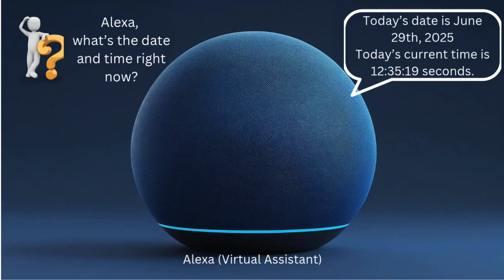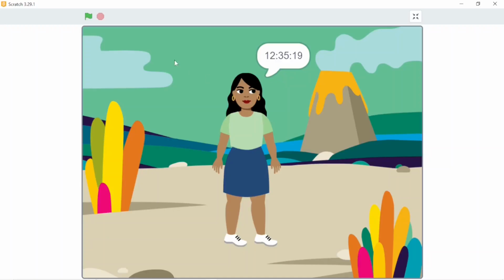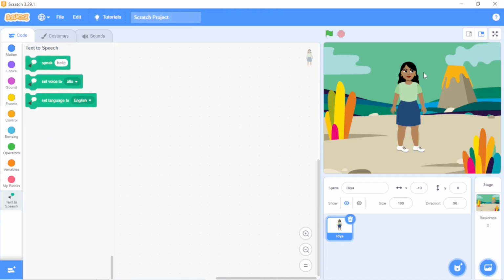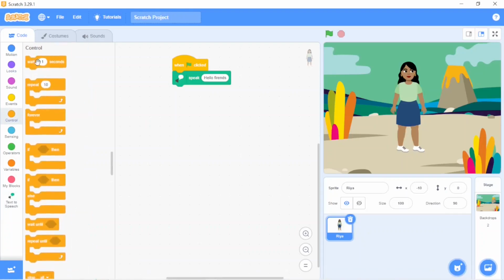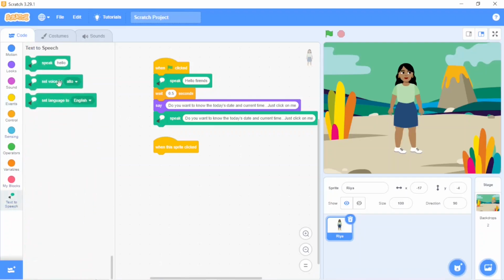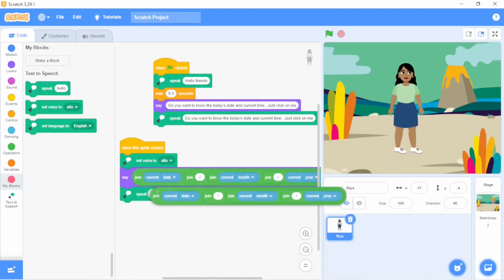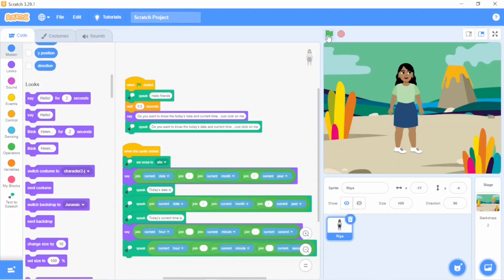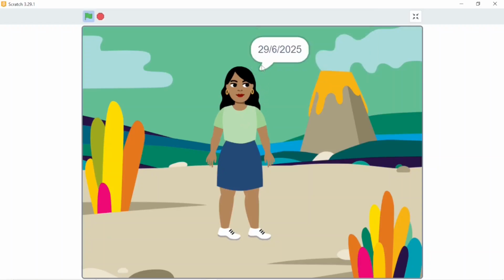Create Virtual Assistant in Scratch | How to use Text-to-Speech in Scratch - Omaansh Aggarwal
Welcome to Kodex Academy, your go-to channel for beginner-friendly coding tutorials and creative programming projects! In this video, we’ll walk you through an exciting Scratch project where we create a fully functional virtual assistant that can announce the current date and time using Text-to-Speech (TTS) technology.

✅ Buy Mobile Phones or Other Products From Your Country

✔️ 🇮🇳 India (Amazon.in)
✔️ 🇺🇸 USA, 🇬🇧 UK, 🇨🇦 Canada, 🇮🇹 Italy & 🌐 International (Amazon.com)

This fun and educational project is perfect for kids, beginners, and educators looking to explore the basics of block-based programming in Scratch.

🧠 Skills Covered:
* Scratch programming for beginners
* Text-to-Speech (TTS) in Scratch
* Real-time clock and time display
* Building a basic AI virtual assistant
* Enhancing user experience with voice features

🔧 Tools Used:
* Scratch 3.0
* TTS extension
* Event-driven programming concepts

🔍 What You’ll Learn in This Scratch Project:

In this beginner-friendly tutorial, you’ll discover how to bring your coding ideas to life by building a voice-enabled virtual assistant in Scratch. Here’s what you’ll learn step-by-step:

✅ Build a Virtual Assistant using Scratch that responds to clicks and announces the current date and time.
✅ Use Text-to-Speech (TTS) features in Scratch to make your projects speak like Siri or Alexa.
✅ Work with Sensing Blocks to fetch the system's current date, hour, minute, and second.
✅ Combine Operators to format and join text like "Today’s date is..." with dynamic values.
✅ Enhance Interactivity with event-driven coding (e.g., “when this sprite clicked”).
✅ Customize Sprites & Backdrops to make your assistant visually appealing and fun.
✅ Practice Logical Thinking & Sequencing through block-based coding techniques.
✅ Create Real-Life Inspired Projects that mimic smart assistants in a fun, visual way.

⏱️ Video Timestamps – Create Virtual Assistant in Scratch | How to use Text-to-Speech in Scratch - Omaansh Aggarwal

00:00 - Introduction to Scratch Virtual Assistant Tutorial
00:40 - What the Project Will Do: Virtual Assistant Demo
01:55 - Starting the Project: Deleting Sprite & Choosing Backdrop
02:10 - Choosing and Setting Up the Sprite
02:45 - Adding Text to Speech Extension in Scratch
03:20 - Testing Basic Speech: “Hello” Block
03:40 - Choosing Voice Types: Alto vs Tenor
04:10 - Coding First Speech: “Hello, friends!”
04:50 - Adding Wait and Say Blocks for Speech Flow
05:00 - Making Sprite Ask: “Do you want to know today’s date and time?”
05:40 - Handling Sprite Click: Start Date and Time Response
06:00 - Using Operators and Sensing to Join Date Parts
06:50 - Speaking Today’s Date with Text to Speech
07:50 - Coding Time Speech: Hours, Minutes, Seconds
09:00 - Final Demo: Ria Tells Date and Time on Click
10:05 - Conclusion and Call to Action

👩‍💻 Made by Kodex Academy
At Kodex Academy, we help kids learn to code through creative, hands-on projects like this one. This tutorial is just one example of how learning can be both educational and fun!